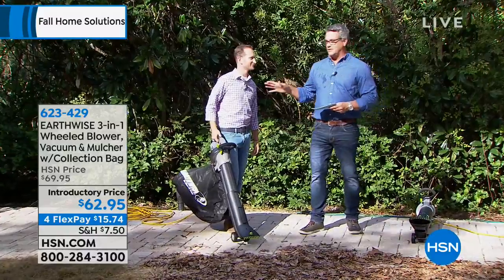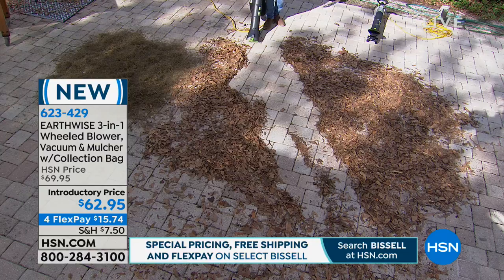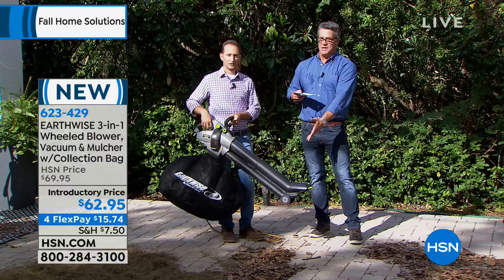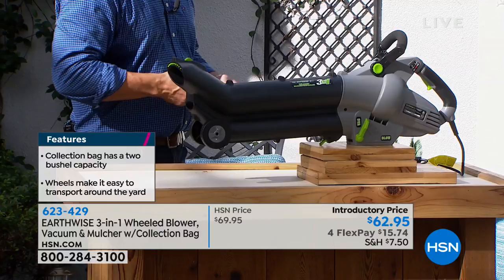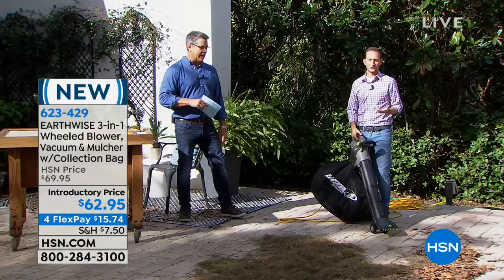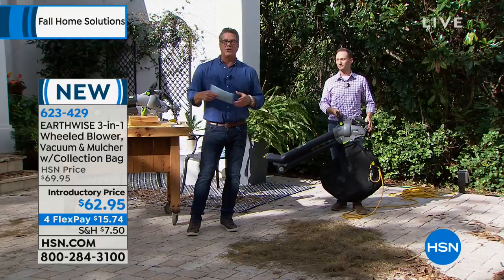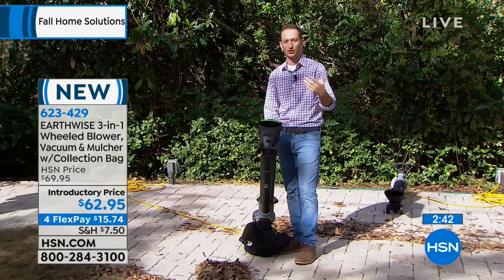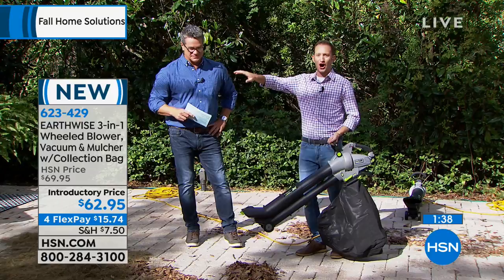EARTHWISE 3in1 Wheeled Blower, Vacuum Mulcher with Col...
EARTHWISE 3in1 Wheeled Blower, Vacuum   Mulcher with Collection Bag
Don't let your yard get the best of you. Keep your lawn and grounds looking their best with this powerful 12amp blower,...